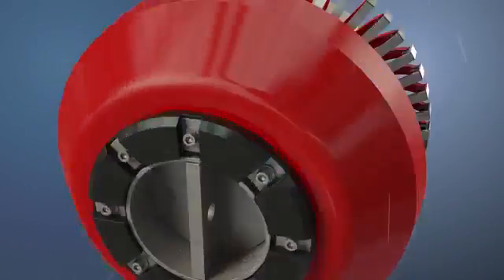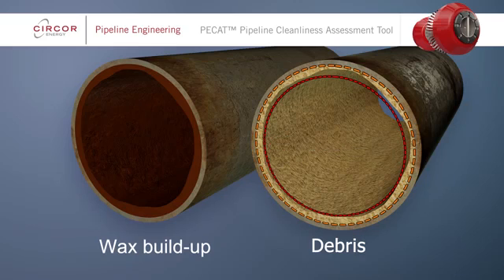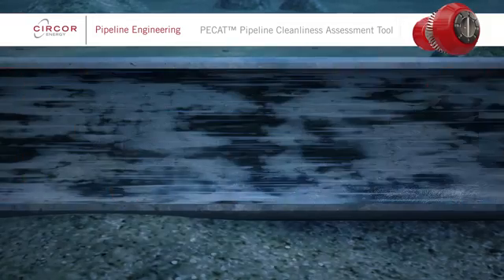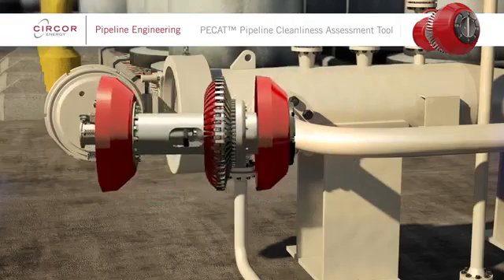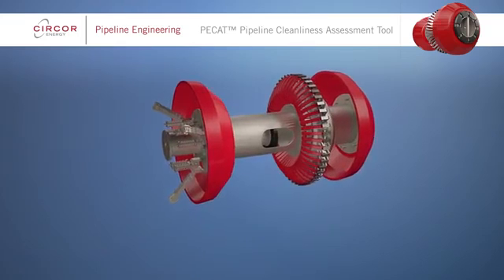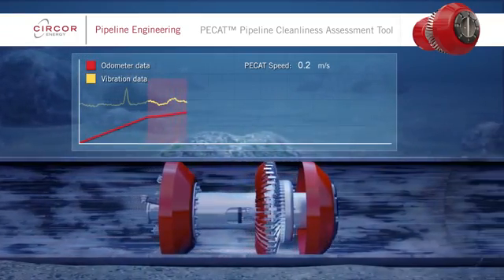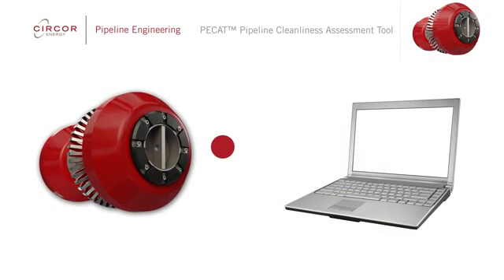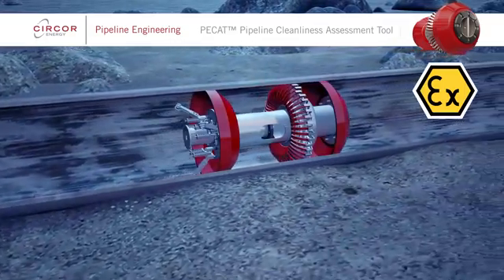smart pigging for pipeline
the video shows the intelligent pig which check the pipeline internal